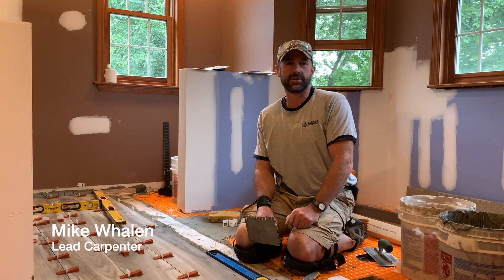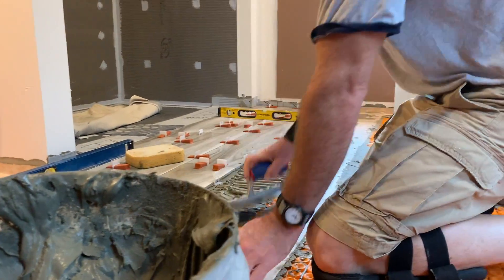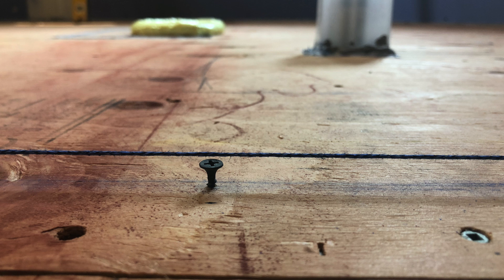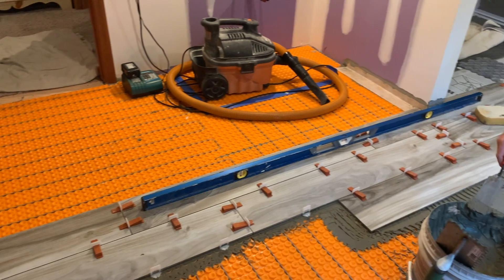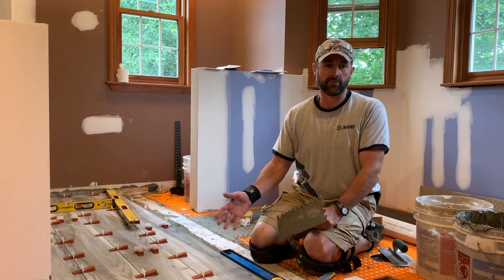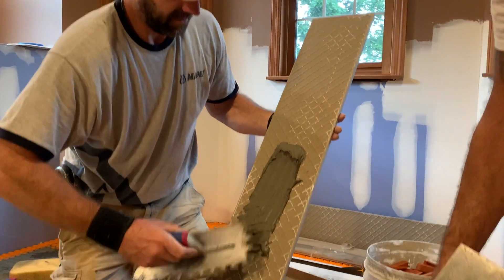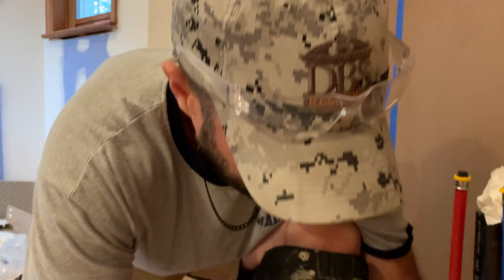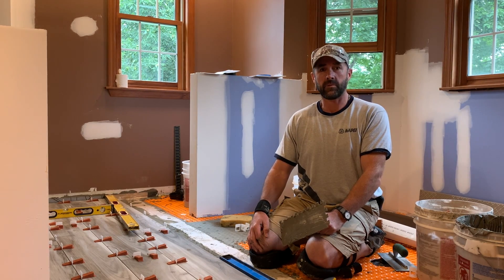Leveling & Tiling Master Bathroom | DBS Remodel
A lot of prep work went into tiling this master bathroom. Mike explains how he leveled the uneven floors, installed the ditra heat, and laid the tile.

Location: Pleasant Valley, NY
Lead Carpenter: Mike Whalen

See Less